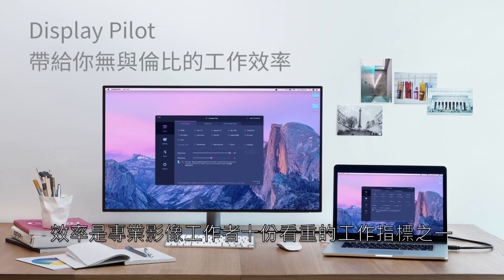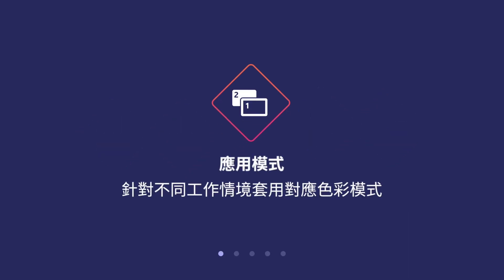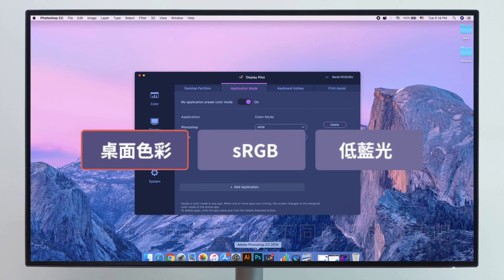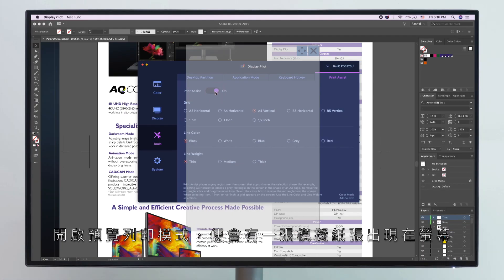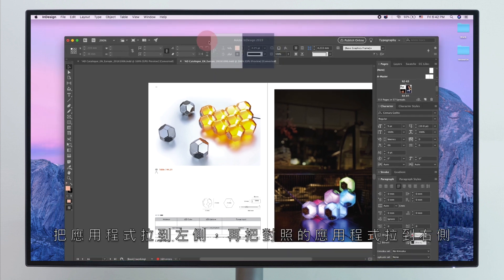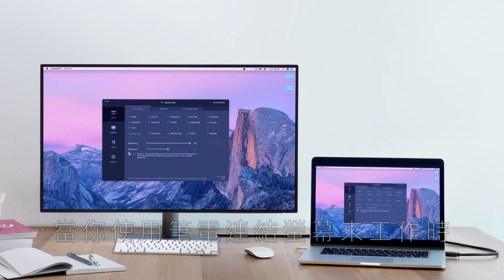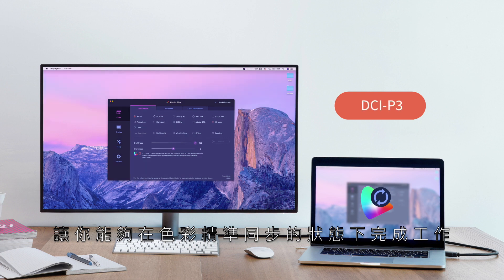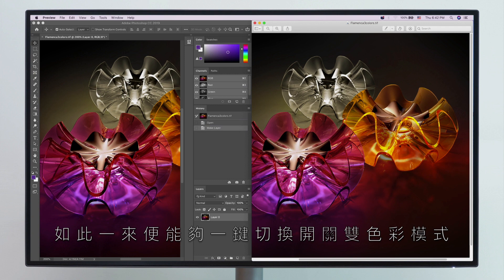【效率提升術】什麼是Display pilot？它能夠如何幫助工作者提升工作效率？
BenQ獨家軟體Display pilot能夠支援旗下PD系列專業螢幕，讓專業工作者大幅提供工作效率。在Display pilot中，使用者能夠套用不同色彩模式、預覽列印、與外接螢幕同步對色以及桌面分割等功能，節省繁瑣的細節，專注在工作產出，提升生產力！

了解更多關於Mac It Easy 最適合Mac 使用者的外接螢幕：
32吋 4K 專業設計繪圖螢幕｜PD3220U
廣色域涵蓋100% sRGB 與95% DCI-P3/Display P3色域，搭載IPS面板
Thunderbolt 3 Type-C接阜，匹配Mac筆電顯色不失真
支援包含HDR 10/CAD CAM 高對比與動畫暗房等多種情境模式